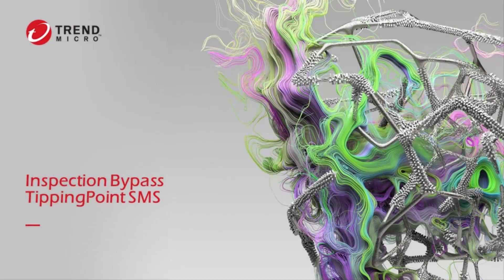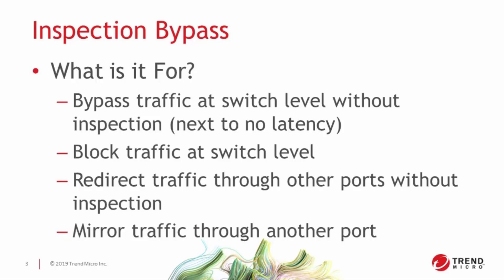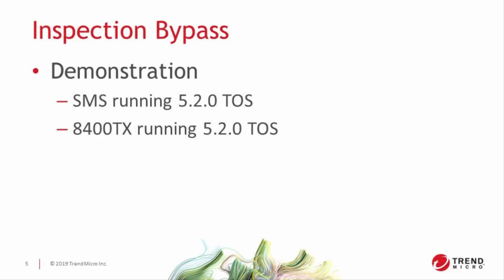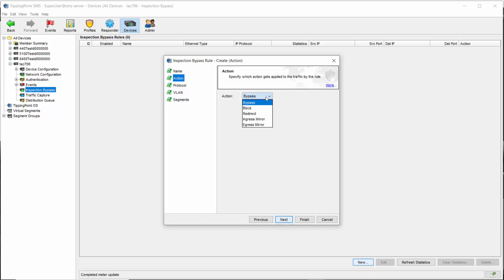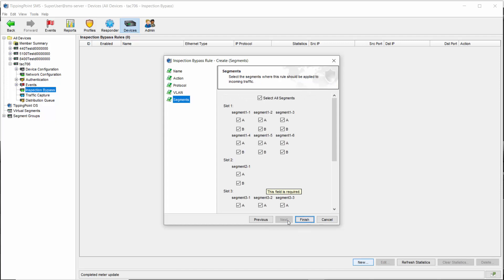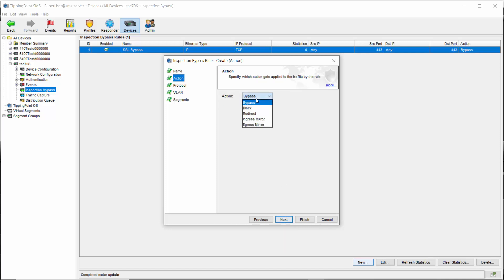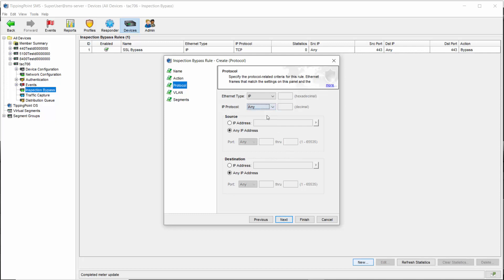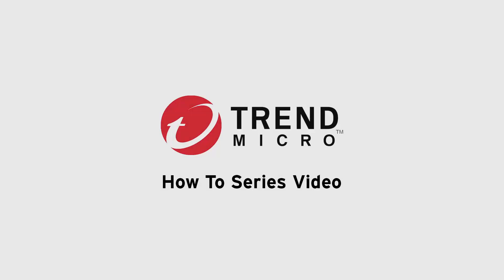TippingPoint - Inspection Bypass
In this series, Nicole Ebey, a Tech Lead at TrendMicro TippingPoint, defines and demonstrates some of the most popular features of TippingPoint SMS and IPS/TPS products.

Learn more about our Inspection Bypass feature in this video, which can trust and block network traffic at the switch as well as allow the redirection and mirroring of traffic for analysis.

For additional information, please visit our Tipping Point Help Center